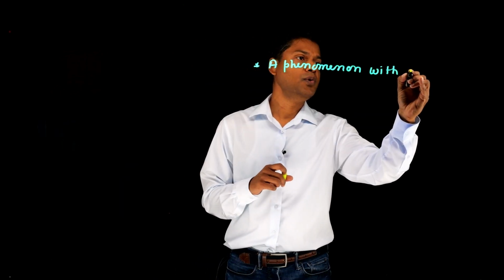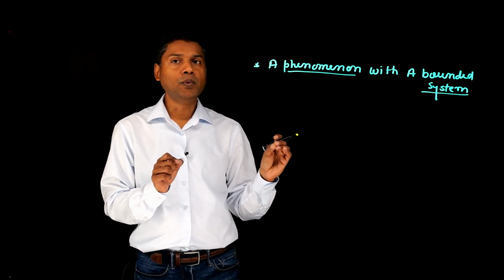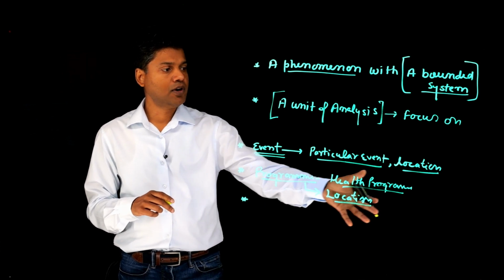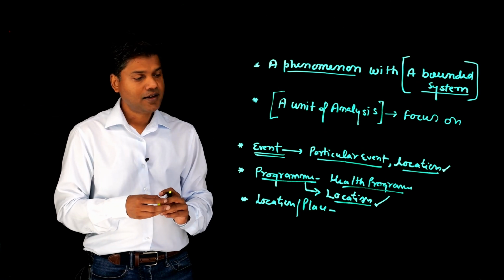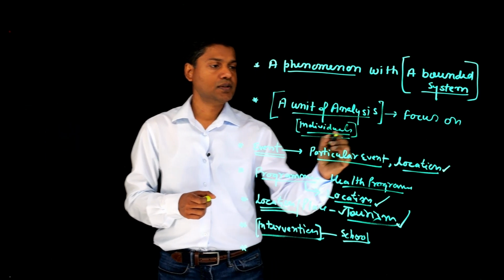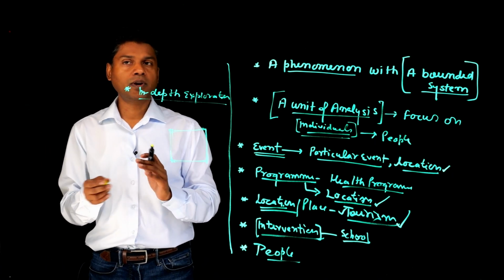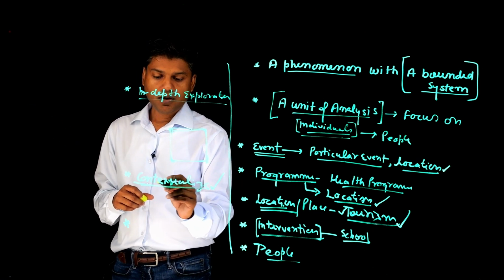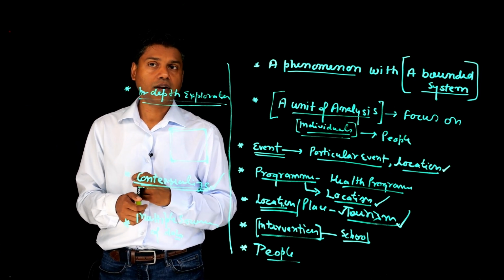What is a "Case" in Case Study Research Design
Dr. Rakesh Maurya, an expert on qualitative methodologies, explains what a case is in case study research design. He currently works at the University of North Florida, U.S.A., and teaches qualitative research to doctoral students.

In this video, we dive deep into understanding what constitutes a "case" in case study research design. Whether you’re new to qualitative research or looking to refine your approach, this video provides a clear definition and essential characteristics of a case within the context of case study methodology. We explore different types of cases, including individual, group, organization, event, and more, helping you identify the right case for your research. Learn how to effectively define and bound your case to enhance the depth and rigor of your study.